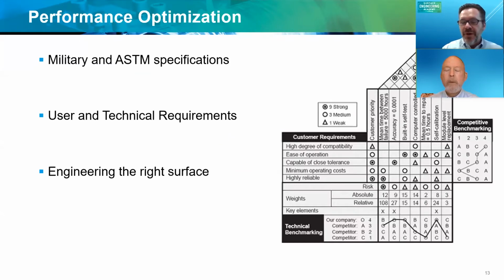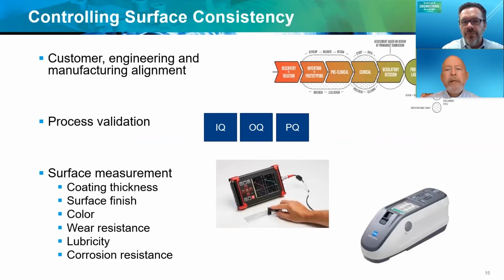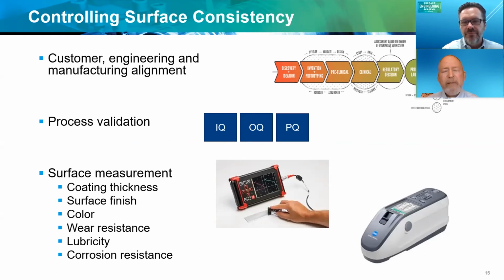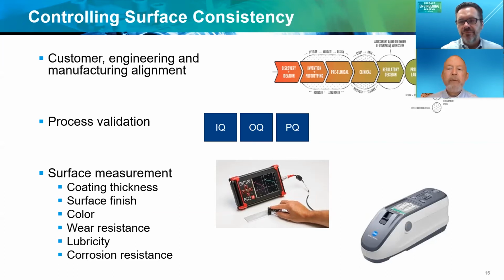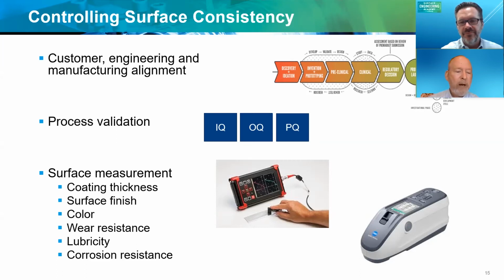Optimizing Performance & Consistency of Functional Aesthetic Finishes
Optimizing your Aesthetic Finish by involving your Development and Operations teams early in the Development Process

The vast array of Functional Aesthetic options is not limited by the current Military and ASTM standards.  Oftentimes, these standards serve as starting point to defining the ideal solution for a medical device.  Integrating the Functional Aesthetic requirements early in the development process allows for optimal performance and operational efficiency.   Steve Goodsett, Corporate Product Manager, and Corey Strege, Medical Market Leader, at Pioneer Metal Finishing, discuss how engineer the right surface for both the development and operations teams.